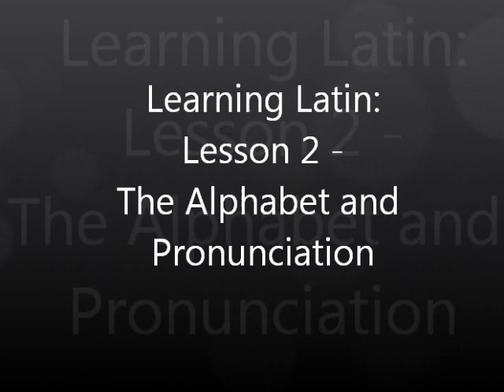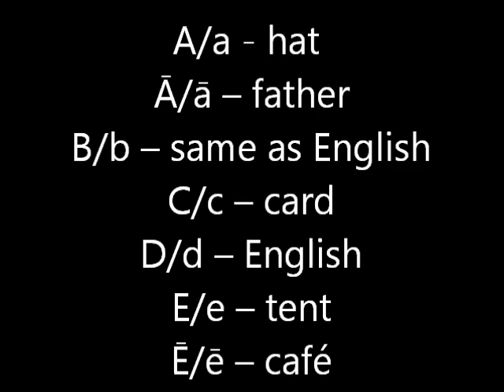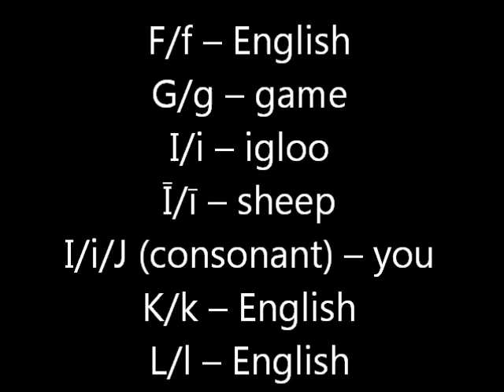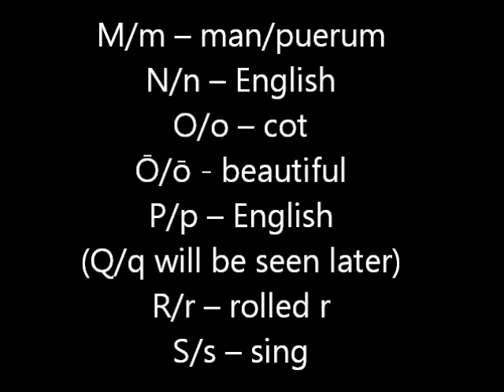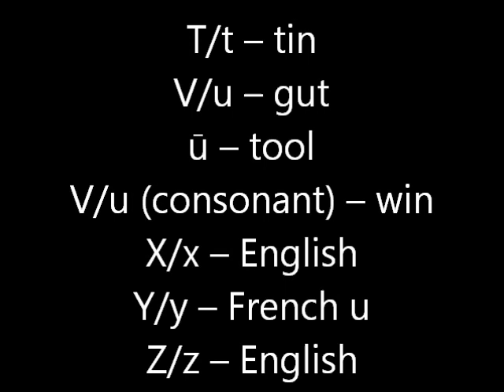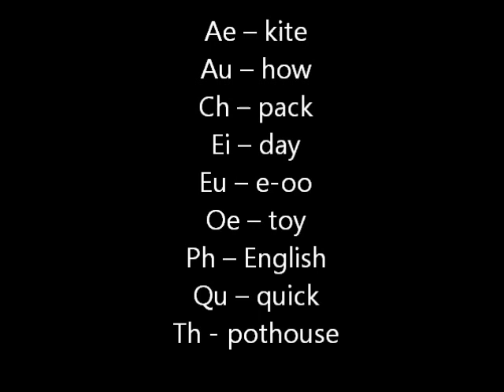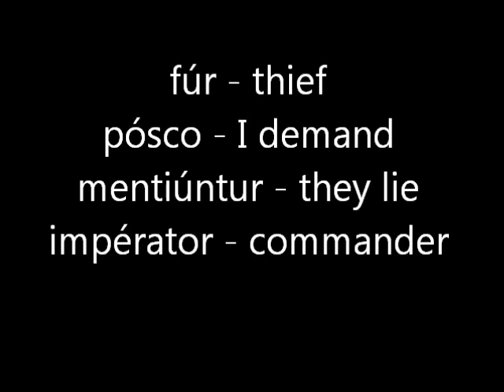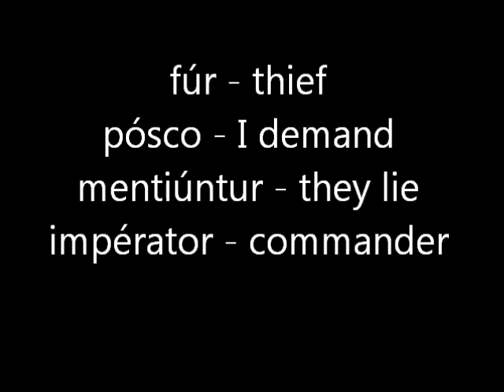Learning Latin Lesson 2 - The Alphabet and Pronunciation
In this episode we learn the Latin alphabet and how to pronounce it.

6th May 2013 Edit:

Please note, I have done research into the pronunciation of these letters. I used the Reading Latin series by Peter Jones, and also have collaborating this Latin Grammar by James Morwood and the Oxford Latin Desk Dictionary. Please trust my pronunciation. I will not respond to people questioning my pronunciation in this video, especially if you are using the notoriously unreliable Wikipedia as a source against me. I will just react in exactly the same way as I have done repeatedly in the comments already present.